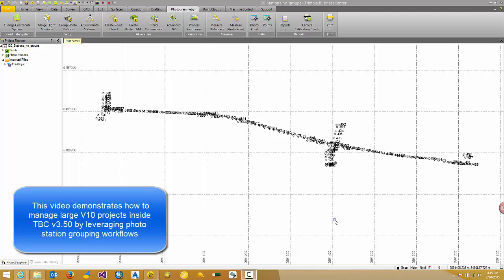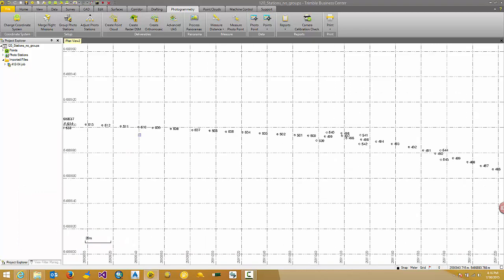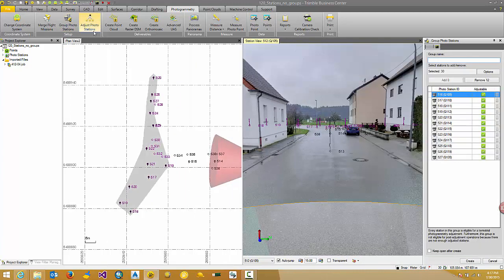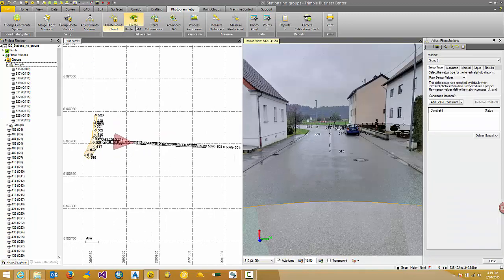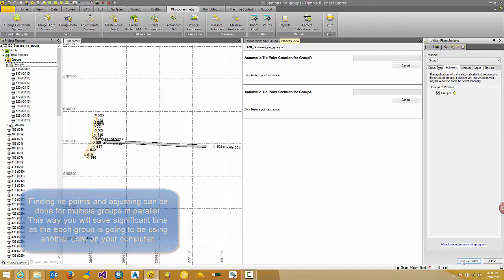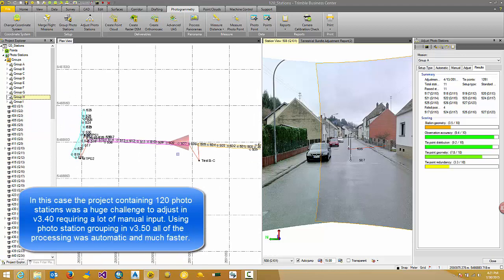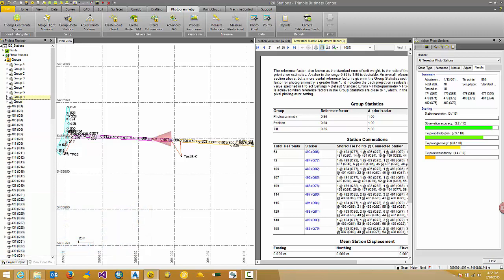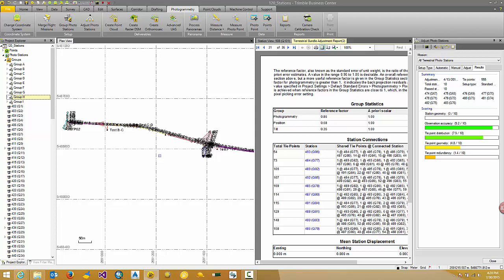Terrestrial Photo Station Grouping